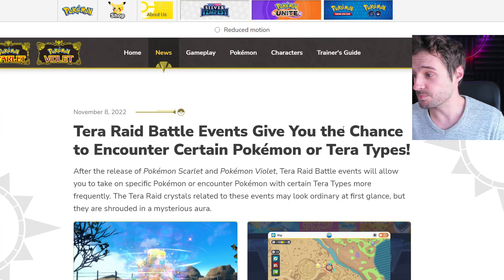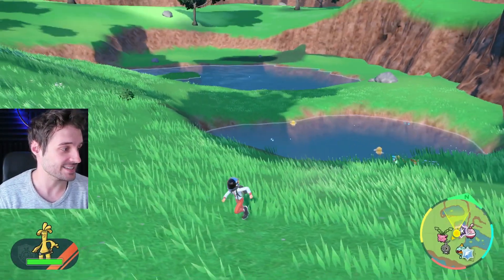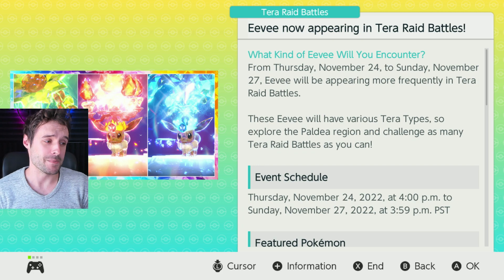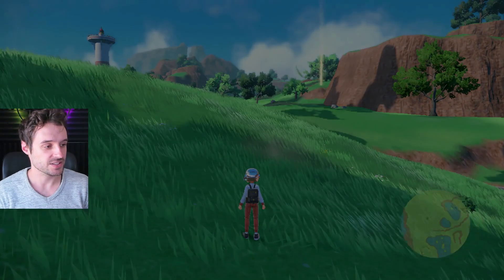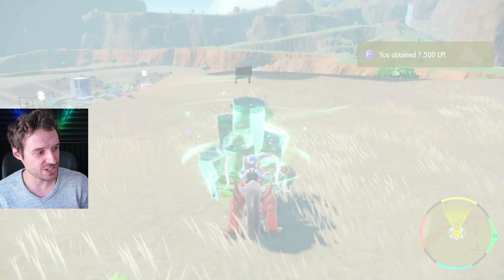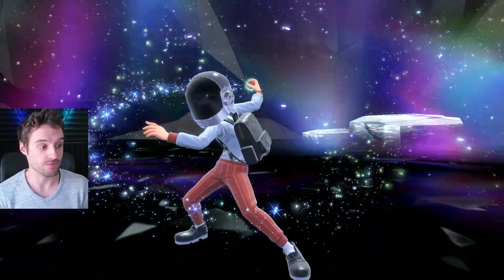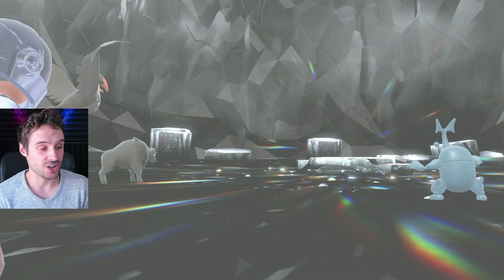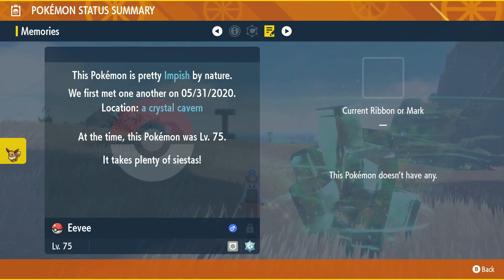Limited Time SPECIAL Eevee Raid Event on NOW in Pokemon Scarlet Violet